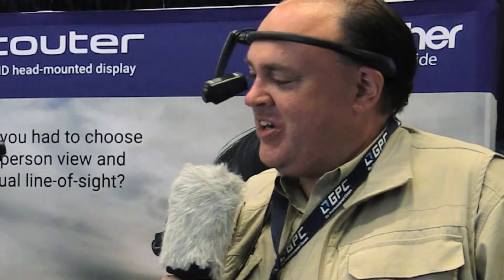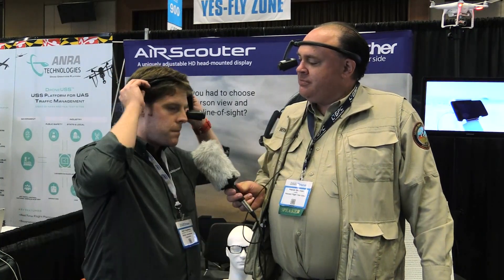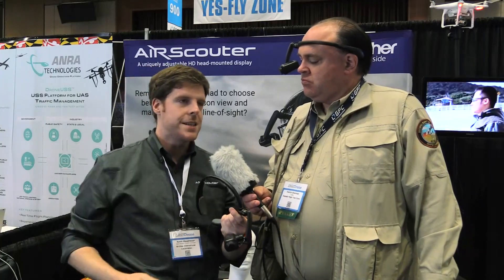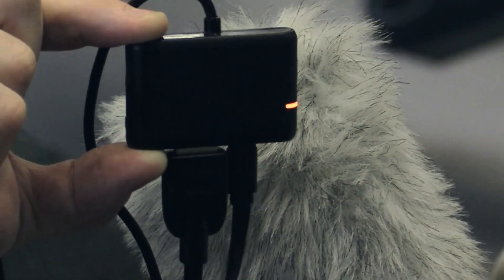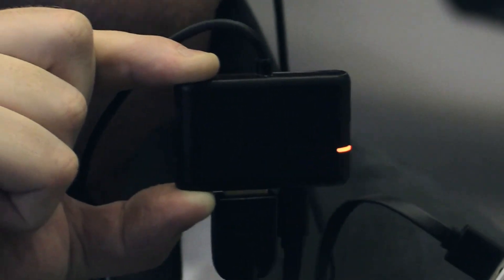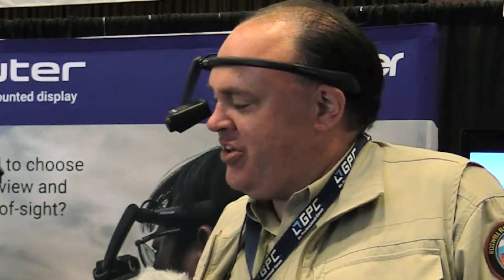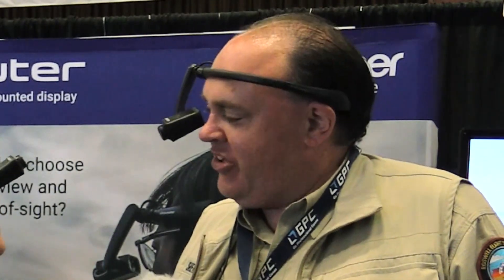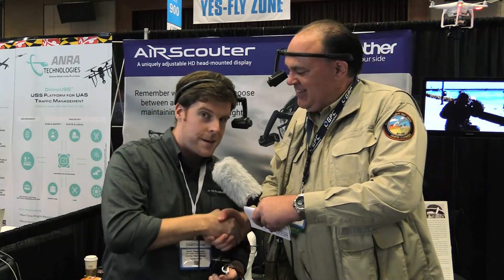AirScouter WD-300c Head-Mounted Display at InterDrone 2017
In this episode, the Roswell Flight Test Crew hears from Kevin Haughwout of the Brother Corporation – better known for making computer printers – about the WD-300c: it's latest generation of head-mounted display (HMD) for drone pilots. The WD-300c allows the user to maintain direct, visual line of sight (VLOS) with their aircraft while having immediate access to its video and telemetry downlinks. It incorporates a 720p high-definition (HD) video display, which can be focused to accommodate the eyesight of individual users – without the need for corrective lenses. The WD-300c incorporates a standard HDMI input, making it compatible with drones from different manufacturers, including DJI, Yuneec, Autel Robotics and others. It is powered through a micro-USB cable and is compatible with any cellphone charging battery pack. The kit includes mounting arms allowing it to be suspended over either the users right eye or left eye, depending on their preference. The WD-300c is IP54 rated, making it water and dust resistant. It will be available for purchase in November.